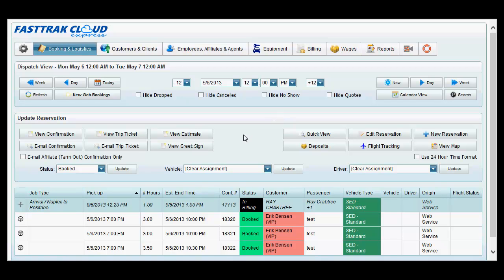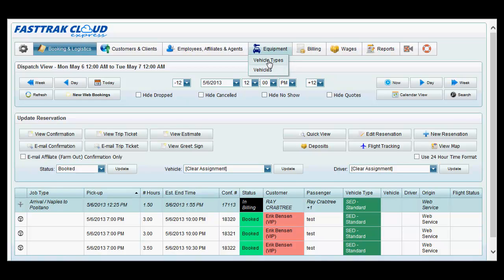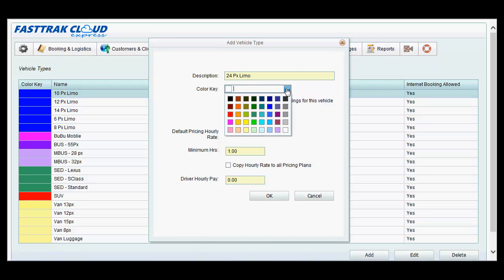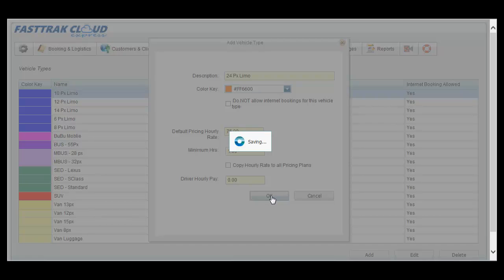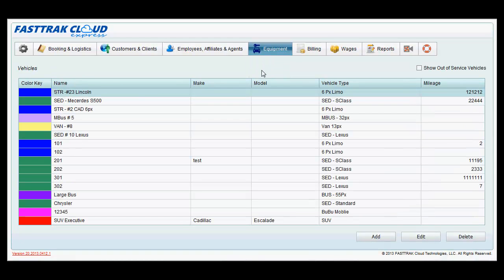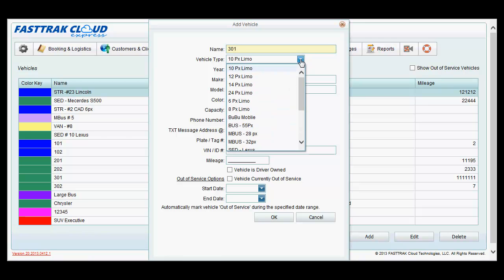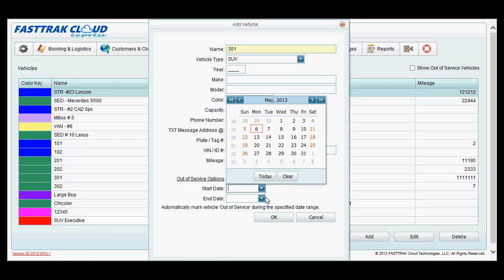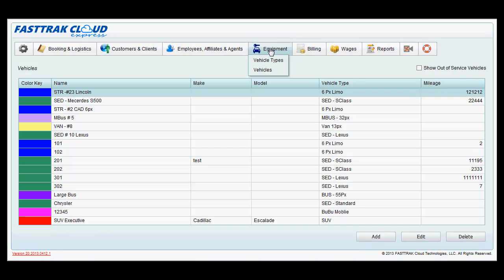Cloud Express - Mobile - Vehicle Type Setup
Setting up Vehicles & Vehicle Type - by Brian Hood